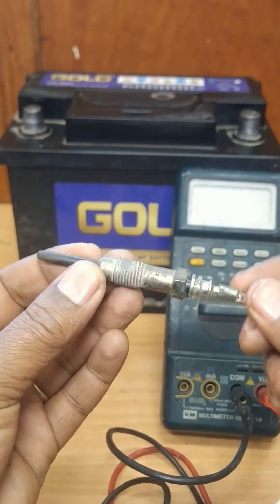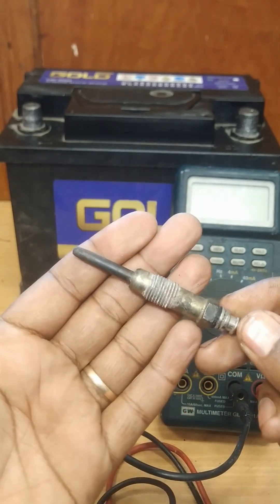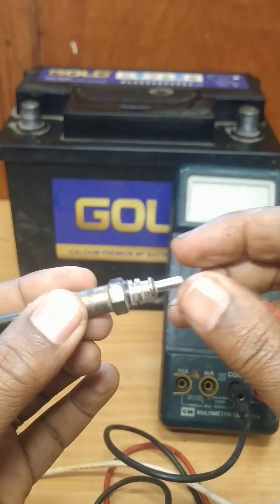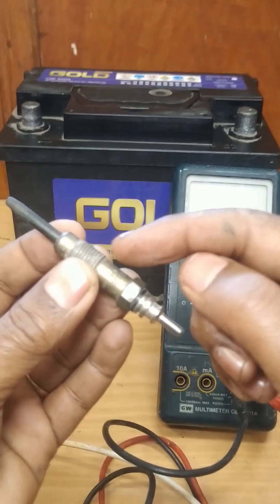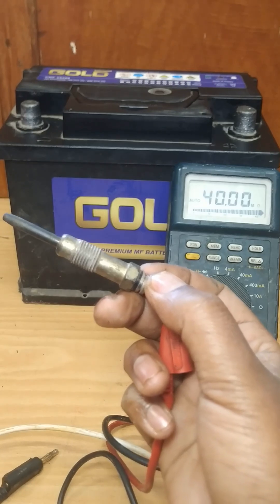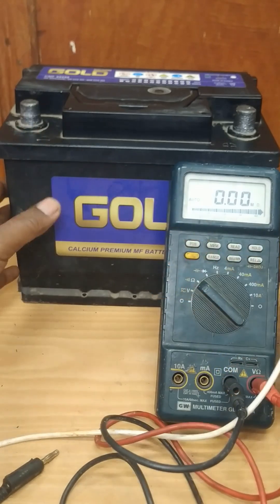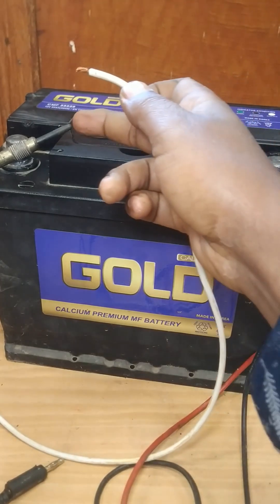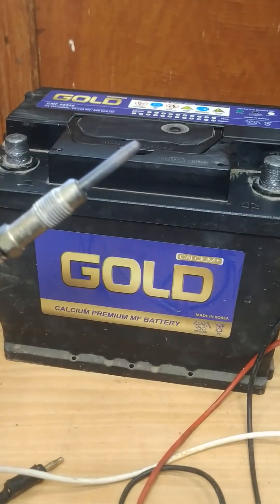Glow plug test